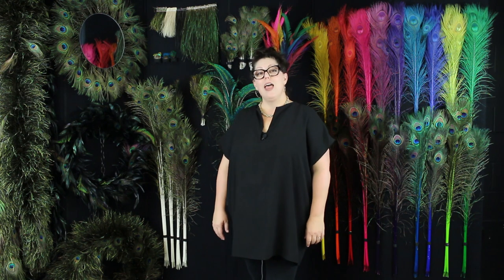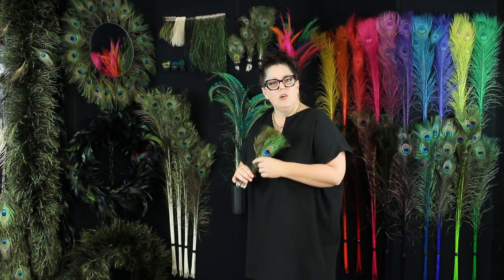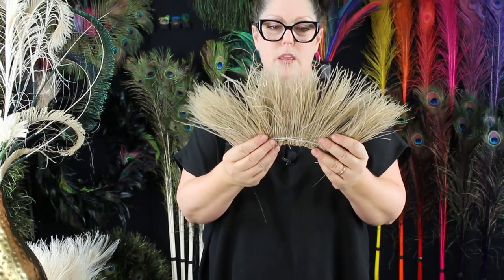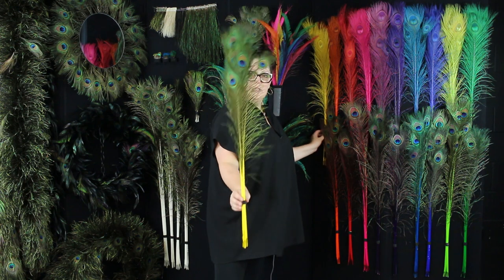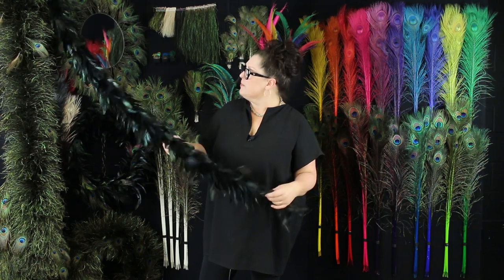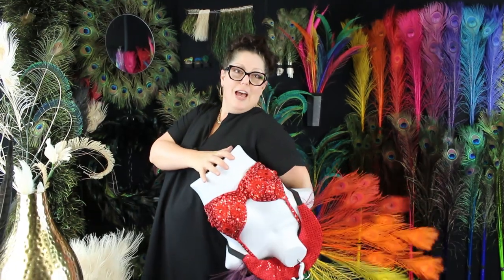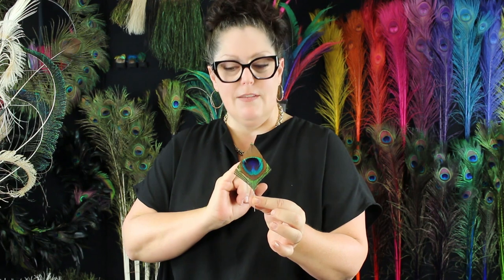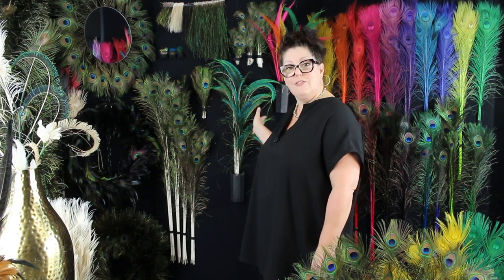Your Guide to Peacock Feathers | FYI PEACOCK FEATHERS!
Our feather expert Zandrah, guides us through a very informative need-to-know discussion on everything Peacock! If you've ever wondered what types of peacock feathers there are, how to use them, and what different industries prefer to use, this video is for you! Zandrah discusses the different treatments and techniques that we do here at Zucker Feather Place, as well as a few tips and tricks for you to amplify your feather projects! Links below for featured items.

We LOVE your Style
Share the love and tag us! We are always on the lookout for fun and unique feather DIY decor, fashion & craft projects! FromCostumetoCouture we want to see how you are using Feathers !